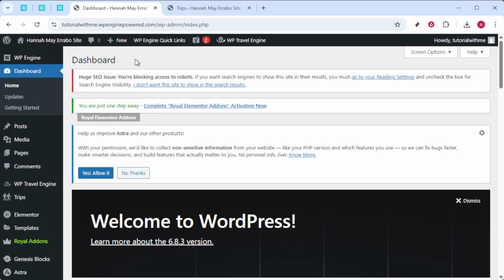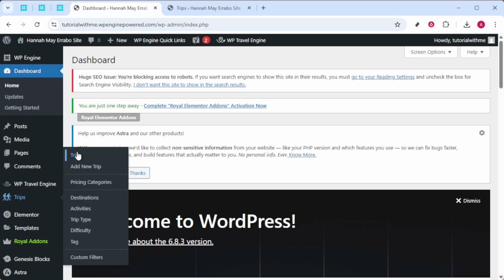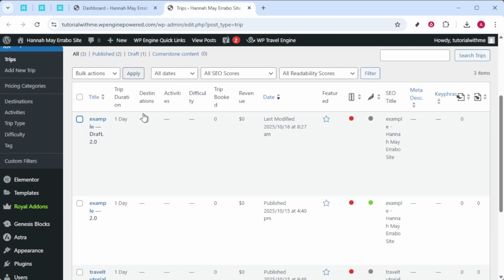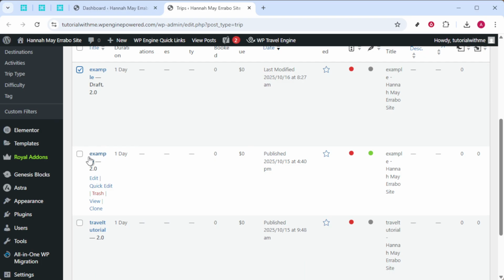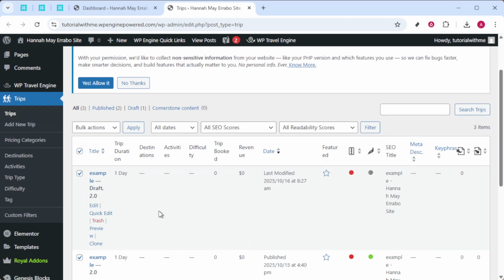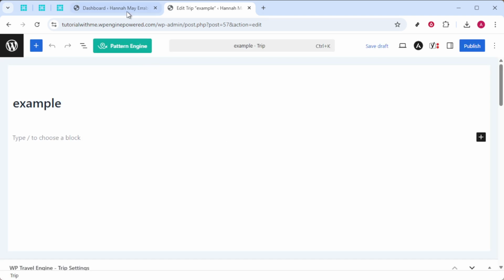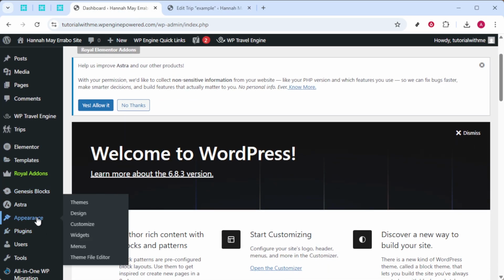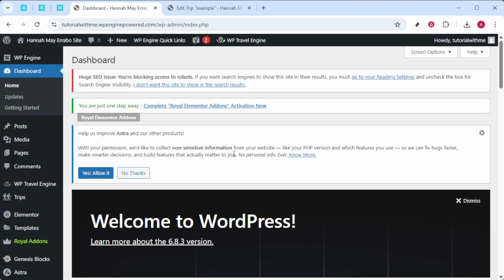How To Add Feature Trip In Wp Travel Engine | 2025 | Step-by-Step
Learn how to add a featured trip in WP Travel Engine (2025) step-by-step! This tutorial will guide you on how to highlight specific trips, customize featured sections, and make your best travel packages stand out on your website. Perfect for beginners using WP Travel Engine on WordPress.